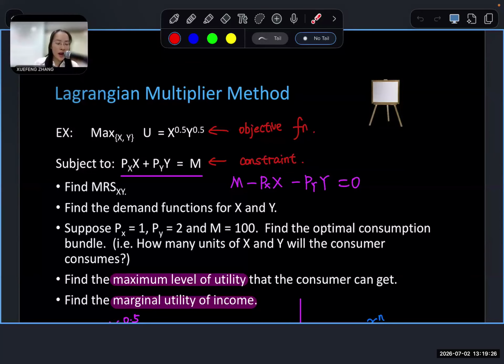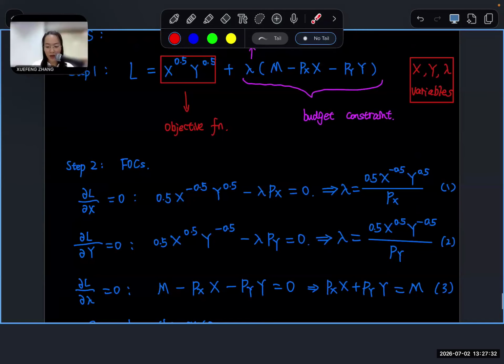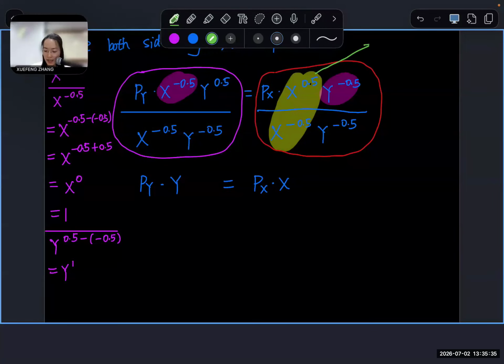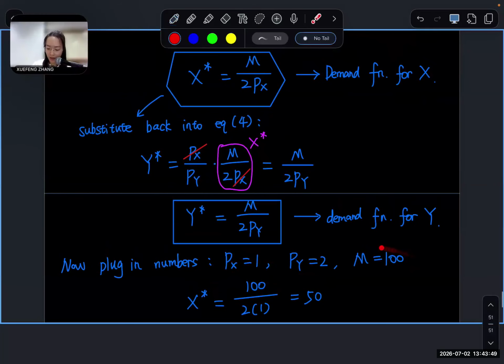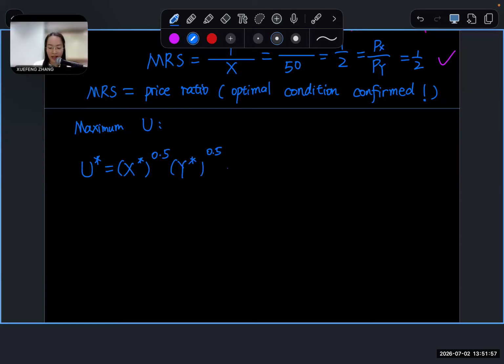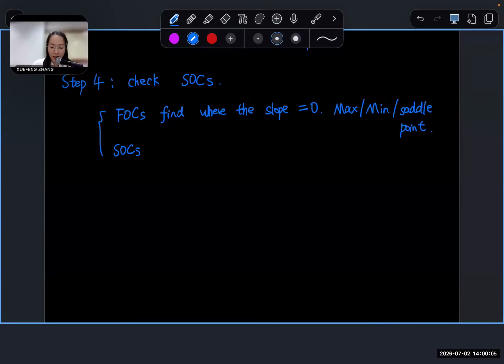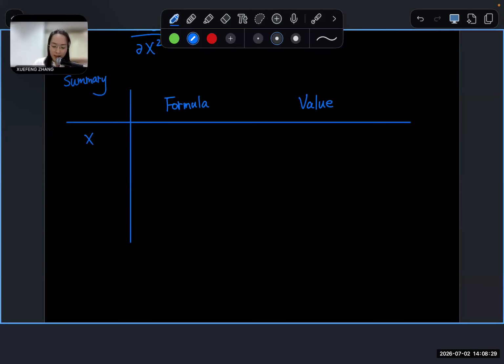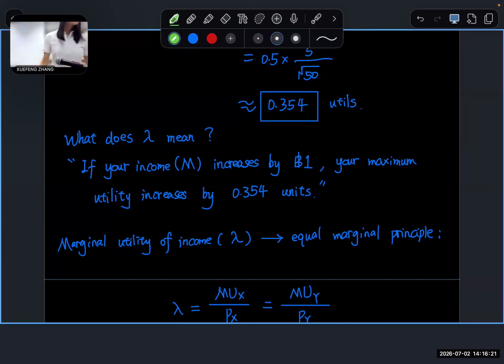20260702_Micro 1__301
XUEFENG conducted a class on the Lagrangian multiplier method for utility maximization problems.